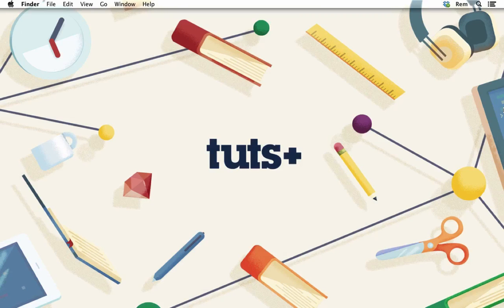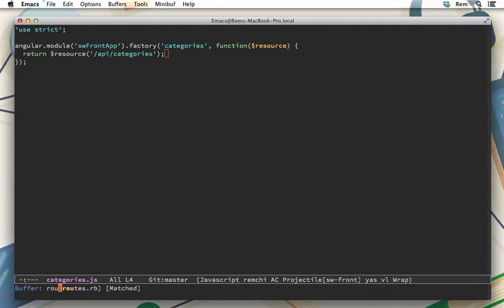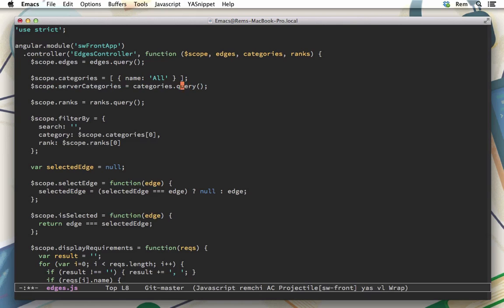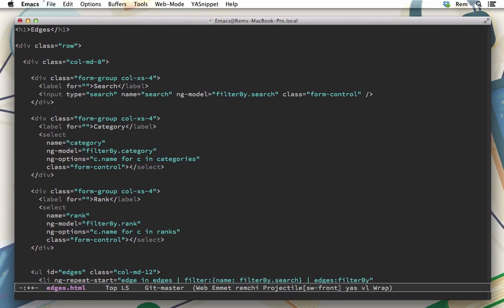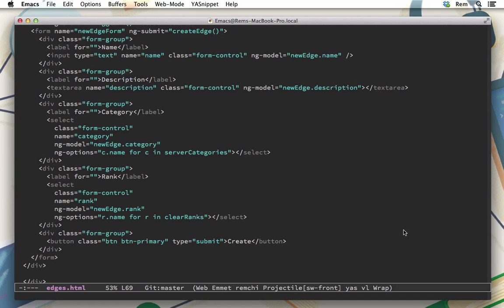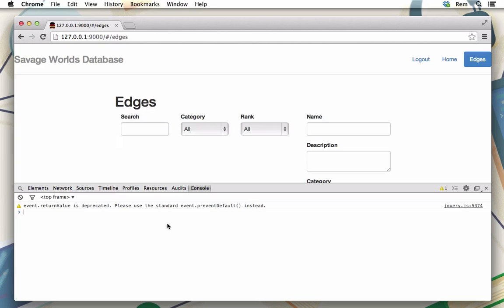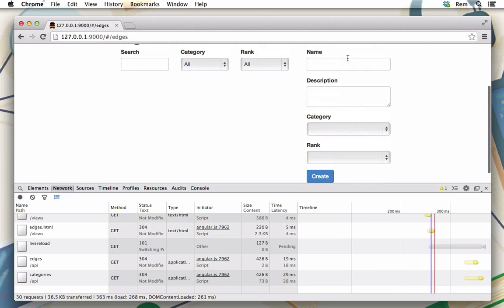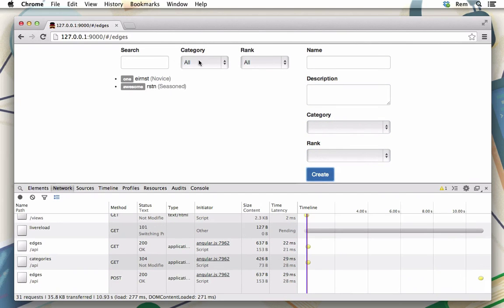4 3 Create New Edge